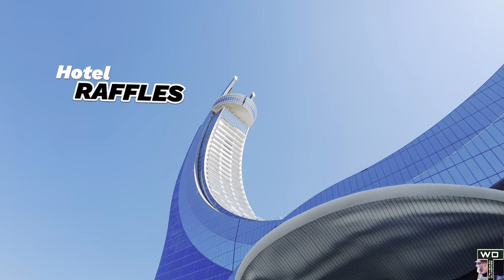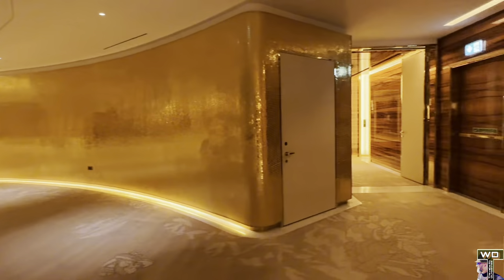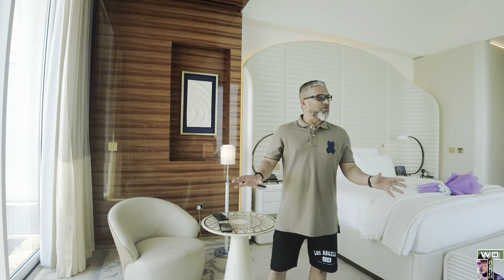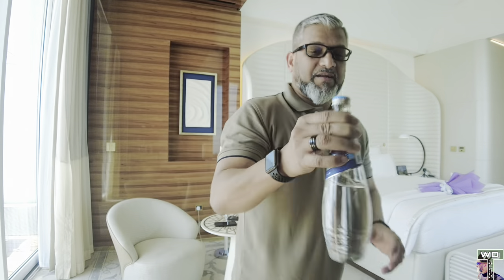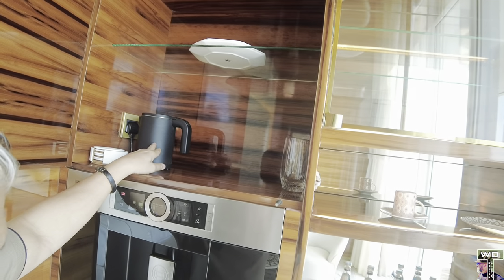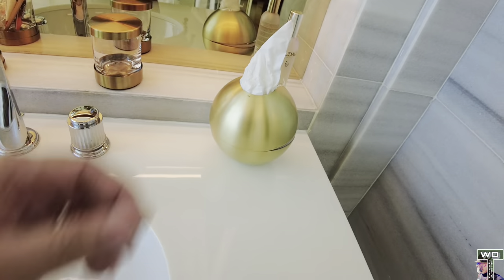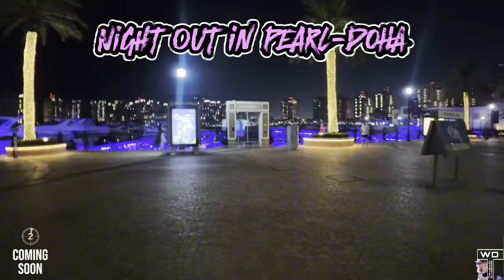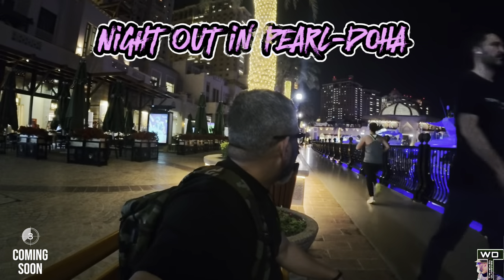FAIRMONT DOHA - is it worth it?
Join me as I spend 5 night at 'FAIRMONT HOTEL in DOHA,  an ultra-luxury 6 Star hotel in Qatar's iconic Katara Towers with personal butlers, amazing pools, restaurants and so much more!

🏨 I Spent 5 Nights at the Luxurious Fairmont Doha! 🌟

Get ready for an unforgettable experience as I dive into one of Doha’s most opulent hotels – Fairmont Doha. From the jaw-dropping architecture to the world-class amenities, here's everything you need to know before you book your stay. Was it worth the hype? Let’s find out!

Whether you're planning your next luxury getaway or just love exploring lavish destinations, this video will leave you inspired!

💡 Key Topics:
Fairmont Doha luxury review
Inside the most expensive hotel in Doha
What to expect at Fairmont Doha

🌍 About Fairmont Doha:
Situated in the heart of Qatar, Fairmont Doha offers an unparalleled mix of tradition and modern luxury. Known for its exquisite design and extraordinary service, it’s a must-visit for those seeking the ultimate 5-star experience.

PRODUCTS I USE EVERY SINGLE DAY!
SSD of Choice
Power Banks I use

Feel free to use them if you'd like to explore or buy any of these items!

VIDEO TIMESTAMPS:
0:00 Introduction
0:24 Entering the Hotel
0:37 Top Floor intro
01:43 Entering the ROOM
03:25 Bed
05:21 full Room
07:00 View from the Room
08:08 Coffee machine
11:50 Bath Room tour
15:00 Walking Closet
16:30 Balcony
17:45 How much did it cost me?